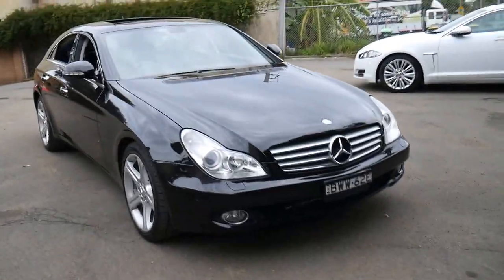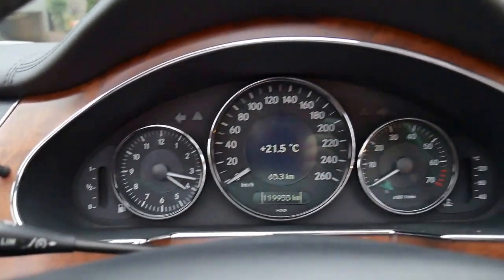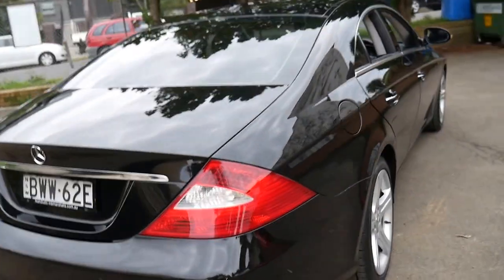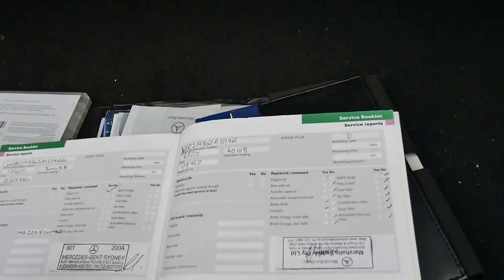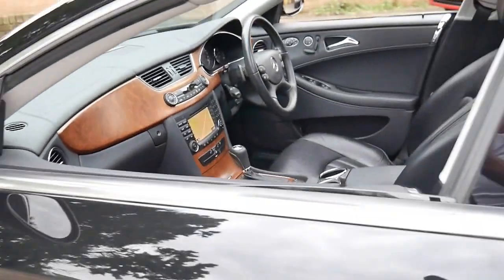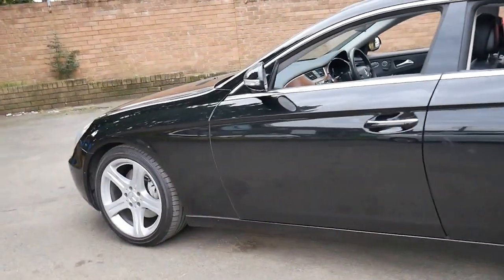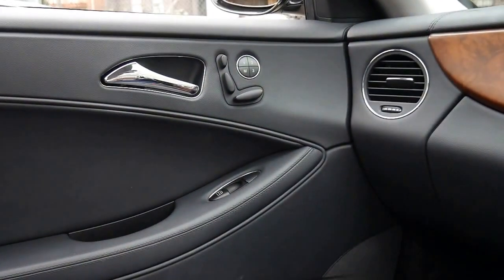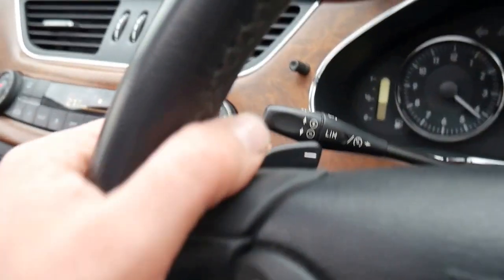2007 Mercedes Benz CLS350 with 119,000 klms